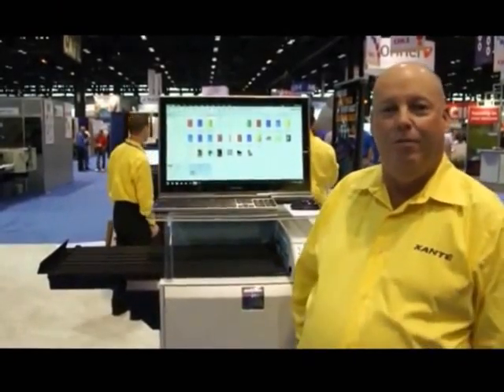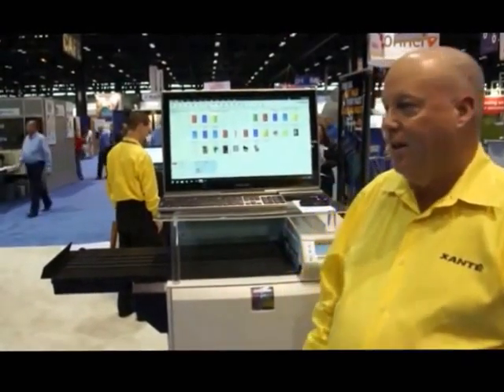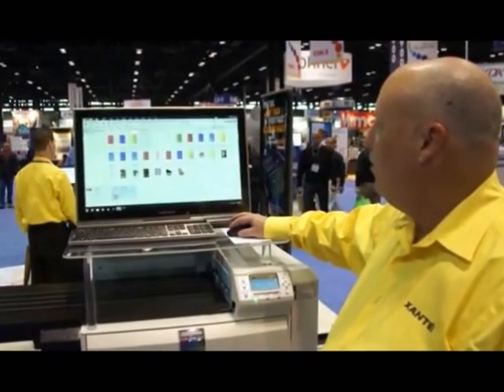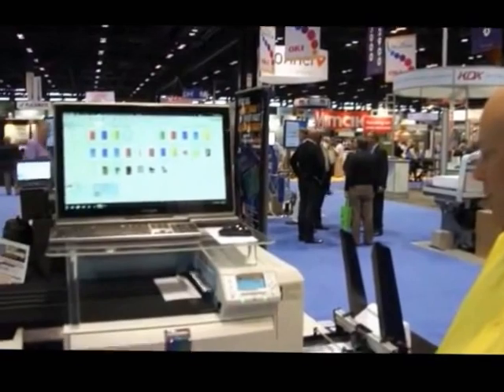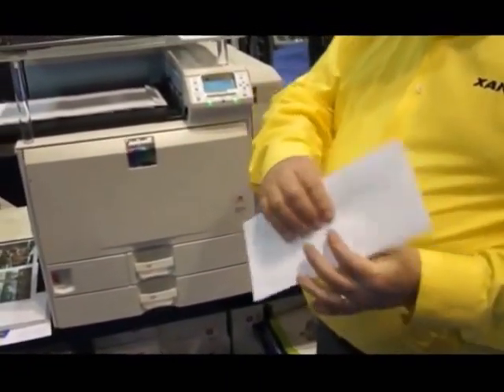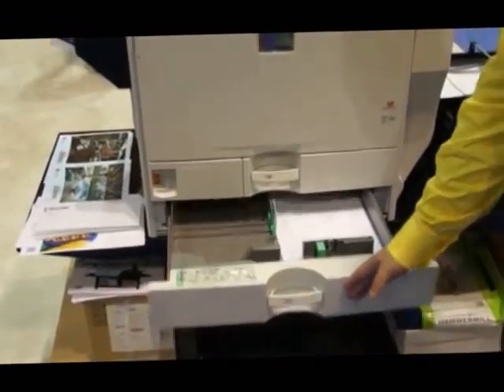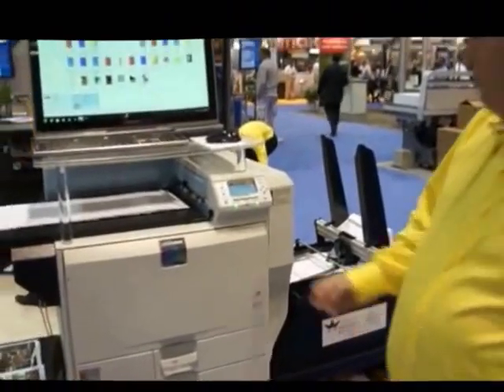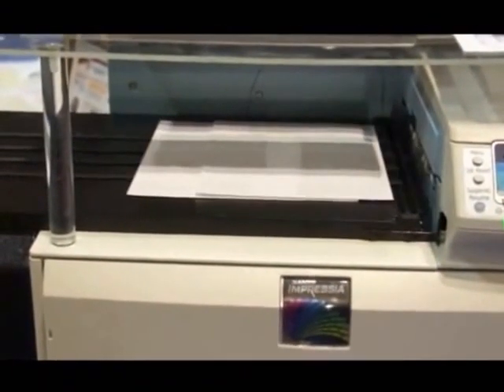Xante Impressia Digital Multi-Media Press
Impressia Digital Multi-Media Print Systems are the affordable way to go digital and meet the demand for fast full color letterhead, cards, envelopes, forms, brochures, mailers, labels, banners and more. The complete turn-key solutions allow you to print on a wider variety of media and sheet sizes, so you can produce more in-house, and on-demand. The Impressia Series is driven by the iQueue Ultimate Workflow that automates prepress production from multiple user workstations.
• The lowest cost per print in the industry
• Higher print speeds (up to 80 full color envelopes per minute)
• Higher Resolution (up to 2400)
• Includes iQueue 7 Ultimate Workflow
Improved In-House Productivity
Impressia Digital Color Systems are the affordable way to meet the demand for fast full color printing.
• Allows you to print on a wider variety of media and in a wider range of sheet sizes
• Higher print speed (up to 80 full color envelopes per minute)
• Dramatically improved print speeds with a standard 80 GB Hard Disk Drive (HDD)
• First color print time of eight seconds, seven seconds for black & white. Warm-up less than a minute
• Run full color jobs including variable data in one pass
• Includes iQueue Ultimate Workflow that automates prepress production
Astonishing Full-Color Results
The Impressia Digital Series features a multi-bit print engine that delivers outstanding color and print quality.
• Higher Resolutions (up to 2400 dpi) for exceptional sharpness, clarity and color quality
• Edit CMYK Colors and Match Critical Spot Colors using the iQueue Ultimate Workflow
• New HD Laser Safe toner offers wider color gamut.
More Media Choices
Outstanding media flexibility allows you to offer your customers more and helps eliminate costly outsourcing.
• Prints on a variety of stocks including: Uncoated, coated, NCR, textured, card stocks, label stocks and more.
• Feed trays can handle sheet sizes from 3.5″ x 5.8″ up to 12″ x 18″.
• Prints on oversized sheets and banners up to 12″ wide x 49.6″ long (manual feed).
 Includes: Feeder System, Conveyor, Stand & iQueue Ultimate (iQueue Ultimate Upgrade W/ PDF Out Feature available*) *PDF Out Feature requires Adobe Acrobat Professional
The Impressia Output Conveyor provides efficient high volume production and organization for the utmost in print production workflow. The conveyor features on/off sensor, four belt continuous traction, delivery and collection ramp. The Impressia Stand provides the best mix of storage and mobility for any high volume production. The sturdy steel design offers convenient storage for media, consumables, and more with the ability to move on four stable casters.